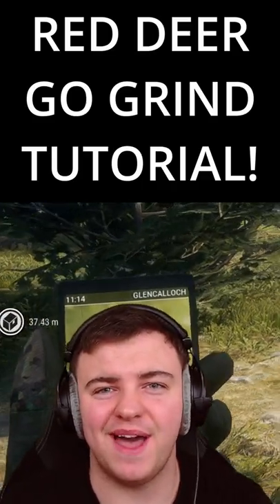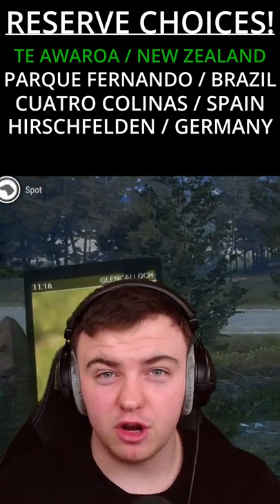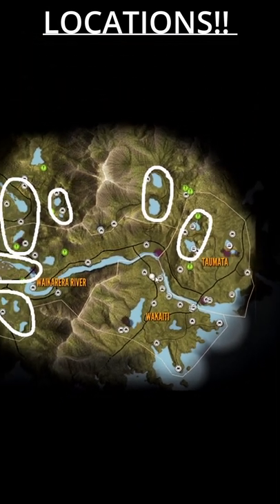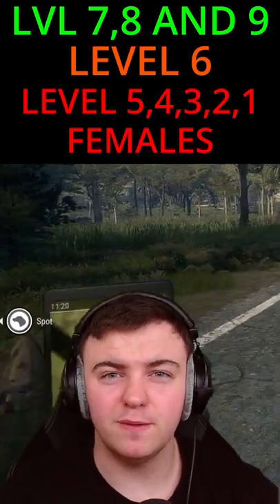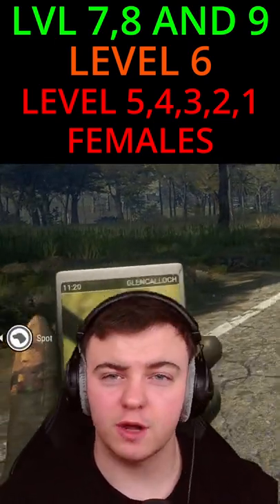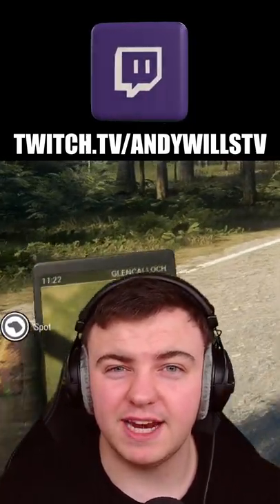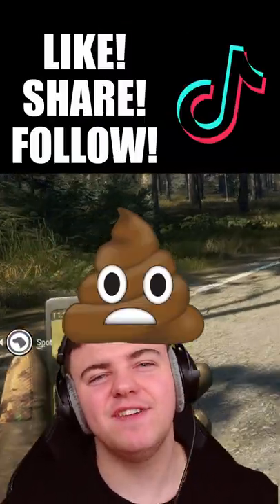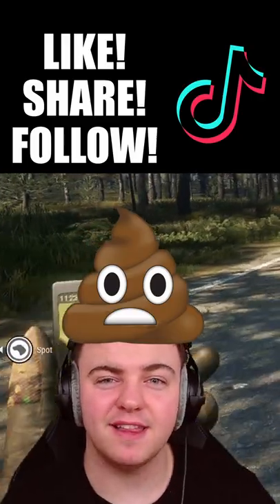THIS WILL 100% HELP YOU GET A GREAT ONE RED DEER!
If you're grinding for a red deer great one without luck, follow these tips and i guarantee you will save yourself a bunch of time! Let me know if this helps improve you're grind experience!!